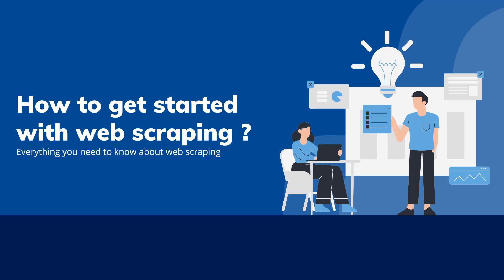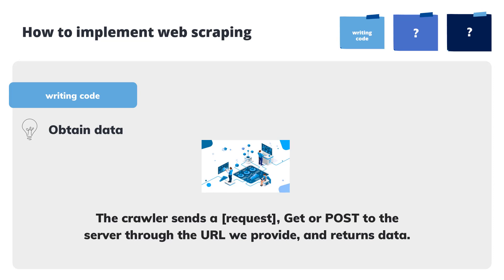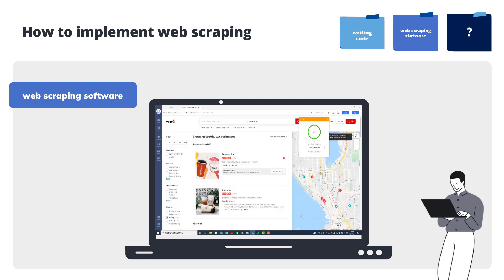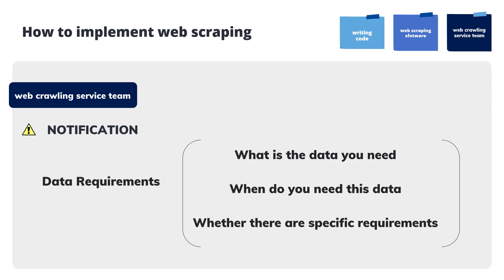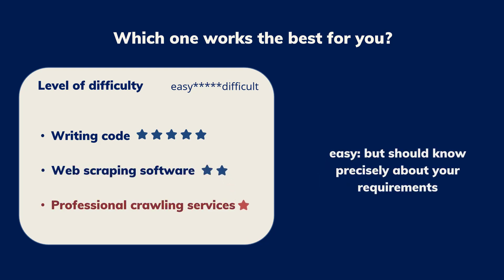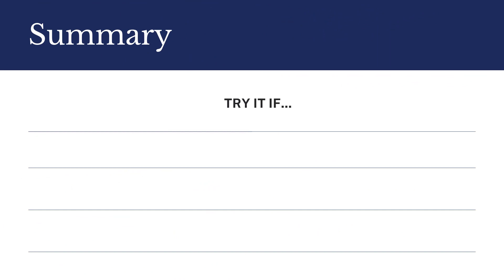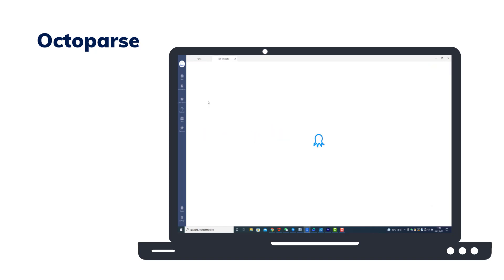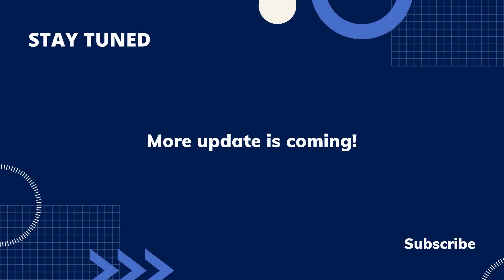How to Get Started with Web Scraping?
Hi, welcome to the second episode of web scraping videos. In today’s video, we will explain how web scraping is implemented in more detail!

Basically, there are three methods to implement web scraping: writing code, using web scraping software and getting help from a web crawling service team. Want to know the advantages and disadvantages of these approaches and which one works the best for you? Keep watching!

🌟 Time Stamp 🌟
🕒00:00 How to get started with web scraping?
🕒00:30 Writing code
🕒01:36 Using web scraping software
🕒02:44 Get help from web crawling service team
🕒03:48 Advantages and disadvantages
🕒06:38 Real life example

🌟About Us  🌟
Octoparse data extraction: is a webscrapingtool. The webcrawler is specifically designed for scalable data extraction of various data types. It can harvest URLs, phone, email addresses, product pricing, reviews, as well as meta tag information, and body text. Octoparse is a SIMPLE but POWERFUL web scraping tool for harvesting structured information and specific data types related to the keywords you provide by searching through multiple layers of websites.